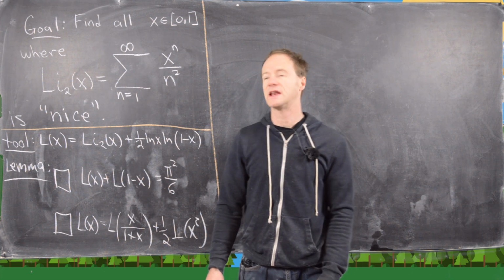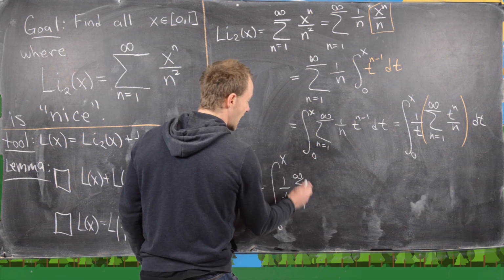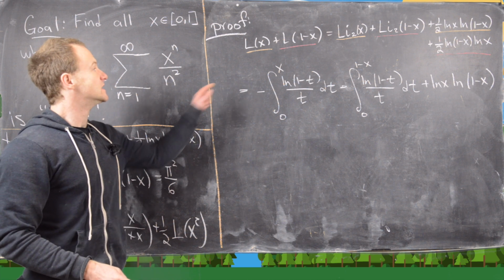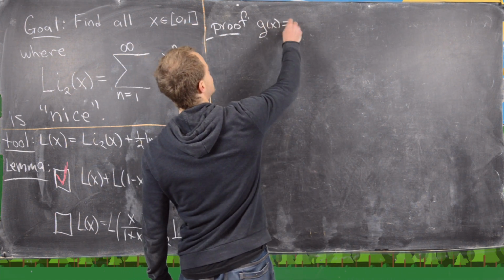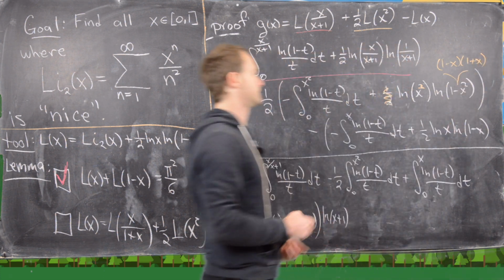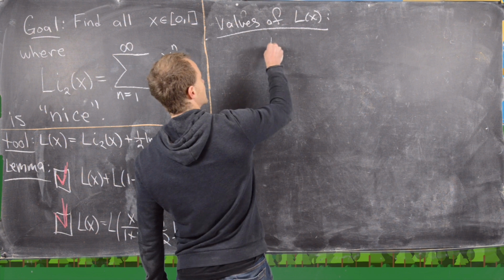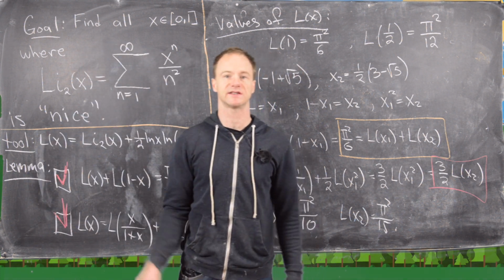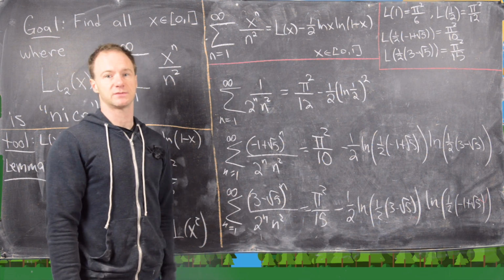Nice values of the dilogarithm and an interesting sum.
We describe a few functional equations satisfied by the dilogarithm function and use them to describe some nice infinite sums.